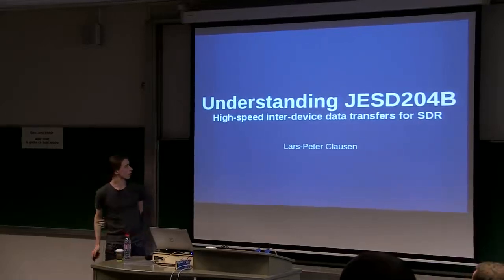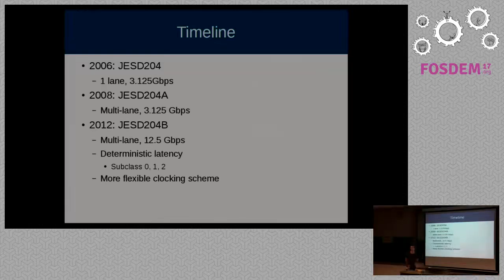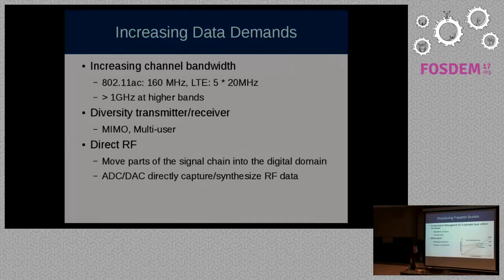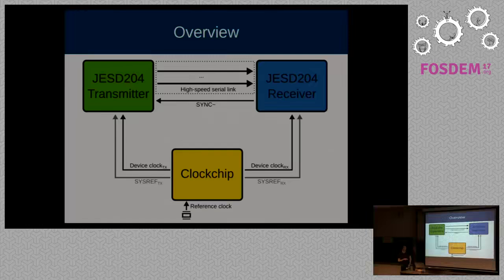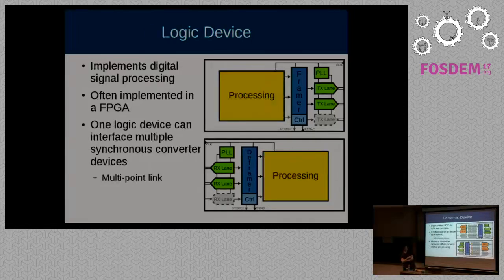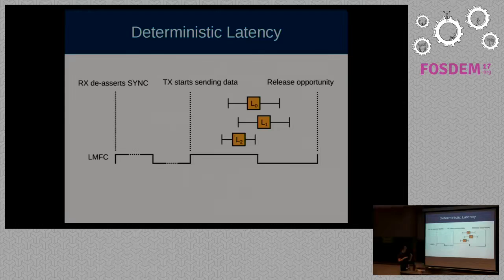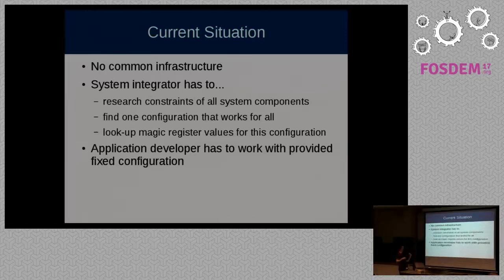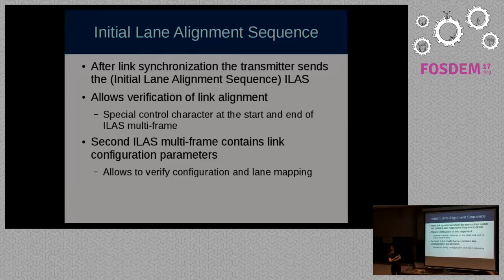FOSDEM 2017 - Understanding JESD204B.mp4